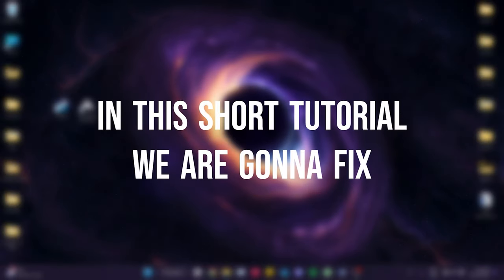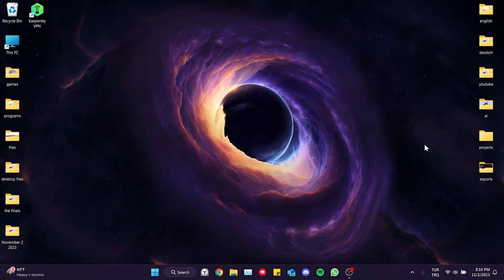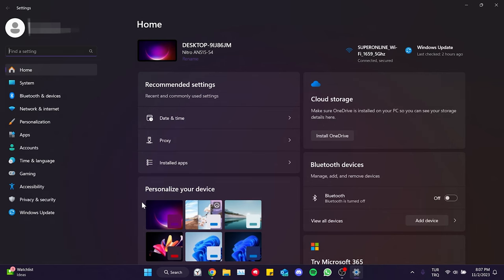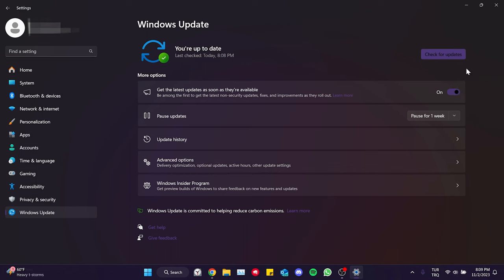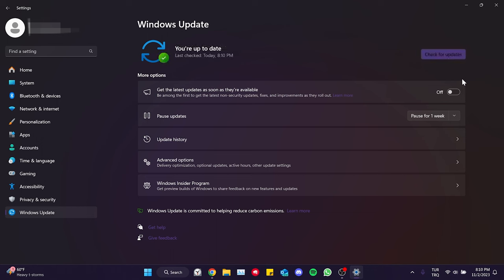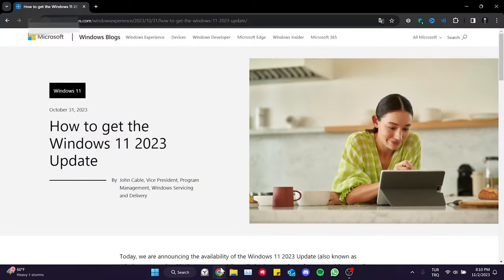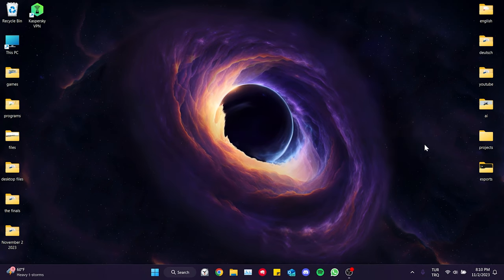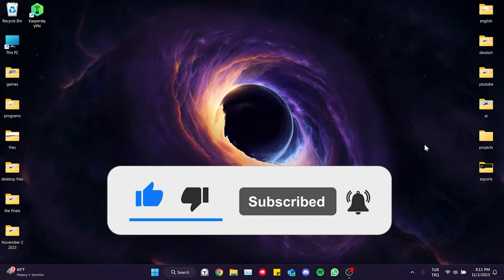WHY IS WINDOWS 11 23H2 NOT SHOWING? | How to Get Windows 11 23h2 Update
In this short tutorial i'm gonna show how to fix and why is windows 11 23h2 not showing. This problem is searched as how to get windows 11 23h2 update. And in this video I showed you how you can fix this type of windows update not showing problems

Video Parts:
00:00 Info&Intro
00:14 How to fix Windows 11 23h2 not showing
01:23 Ending&Outro